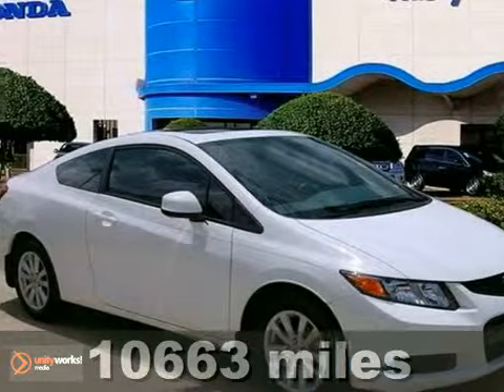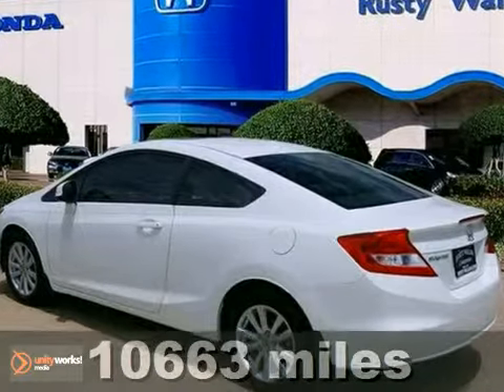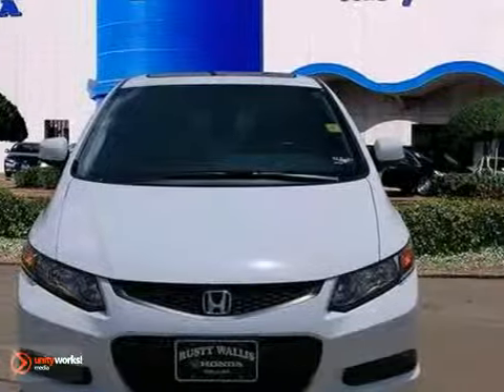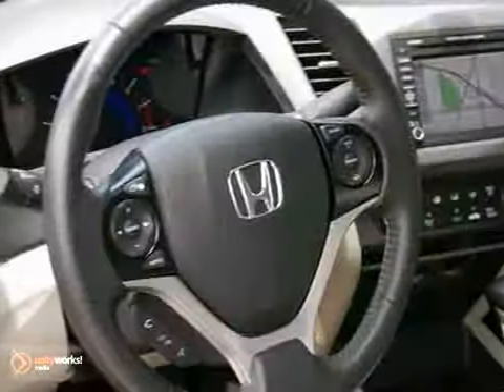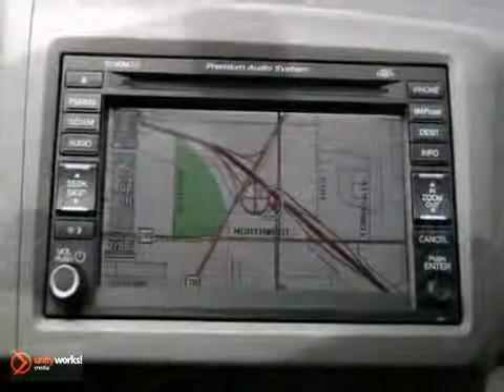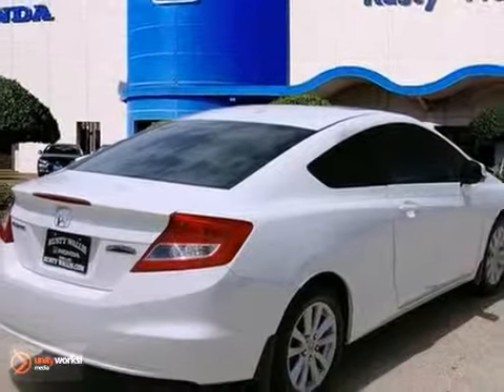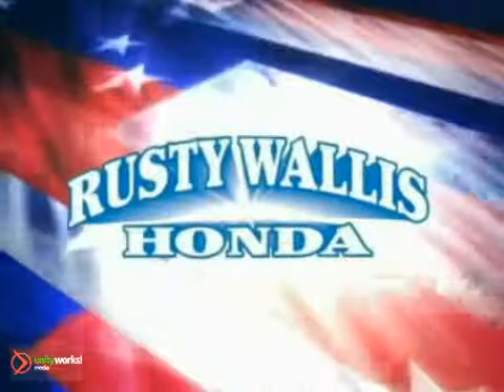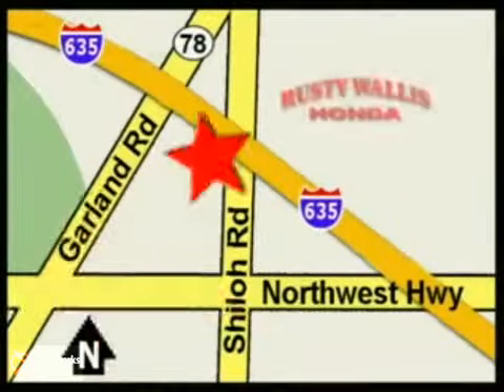2012 Honda Civic 122378A in Dallas TX Fort Worth, TX - SOLD